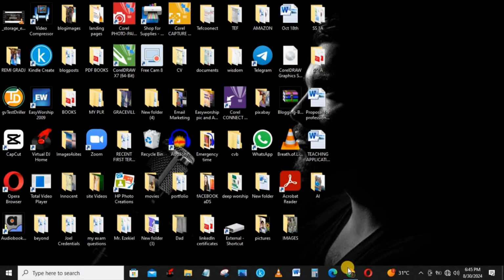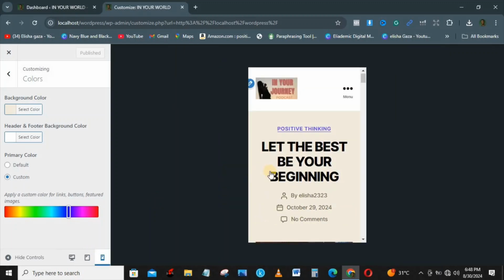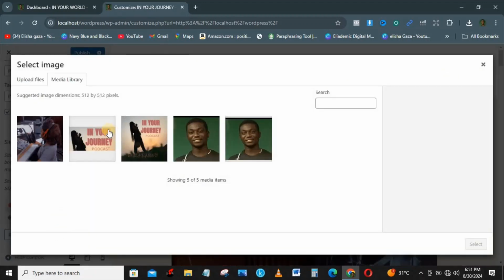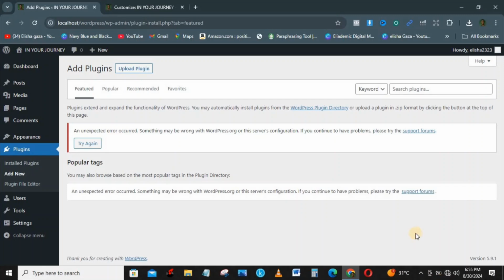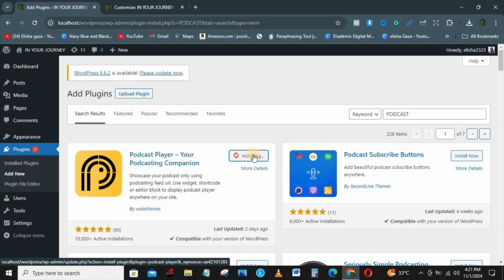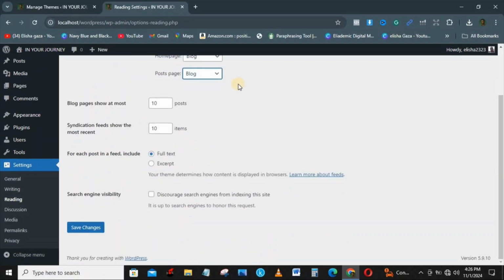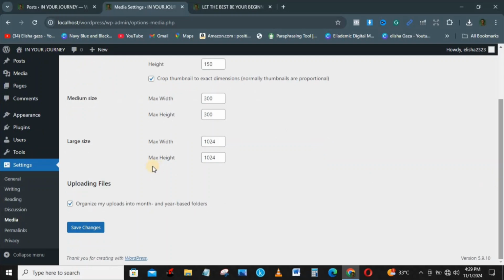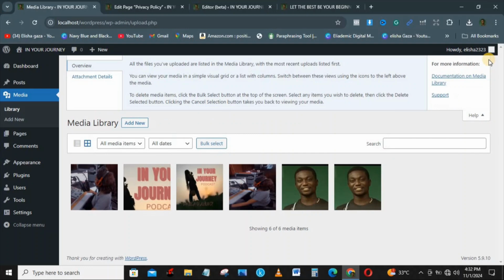Part 2: Customizing WordPress Settings Locally | Advanced Settings & Features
Welcome back!

This is Part 2 of my series on setting up WordPress locally.

In this video, we dive deeper into the key settings and customization options available on your WordPress dashboard.

If you followed my previous video on installing WordPress locally using Bitnami, you’re now ready to learn how to fine-tune your website’s settings.

We’ll cover:

Setting up your homepage and blog page

Adjusting reading and discussion settings

Customizing your theme and menus

Managing plugins and widgets

If you missed the first video on how to install WordPress locally, check it out here: